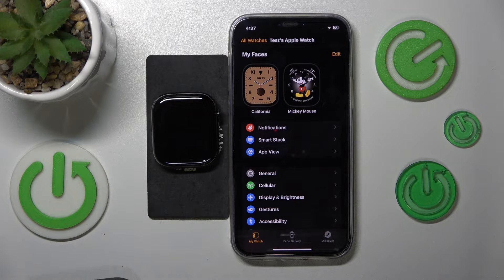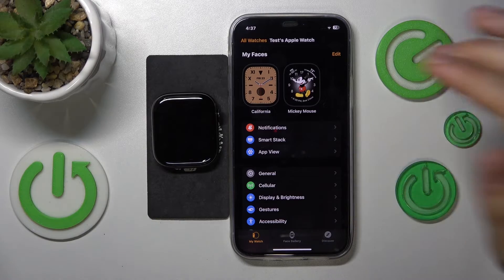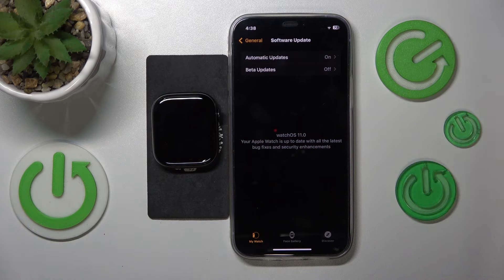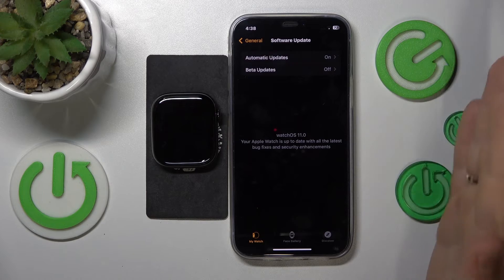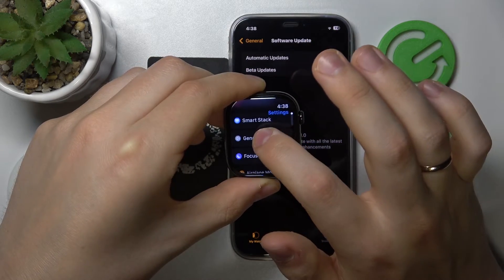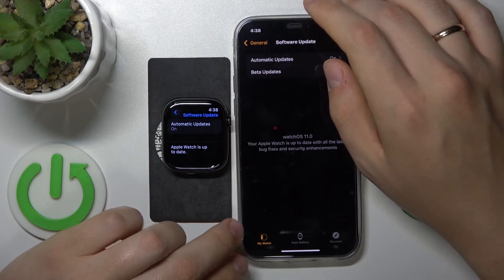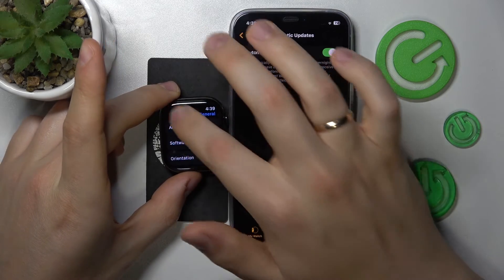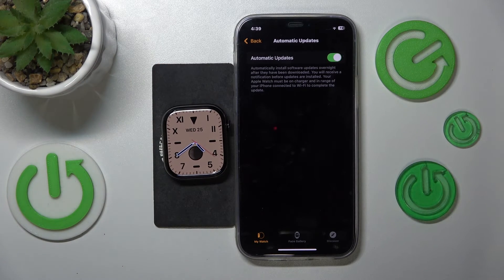How to Update Apple Watch Series 10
In this video, you’ll learn how to update your Apple Watch Series 10 to the latest software version, ensuring access to the newest features, bug fixes, and security improvements. We’ll guide you through the process of checking for updates via your paired iPhone and installing them smoothly on your watch. Keeping your Apple Watch updated is crucial for optimal performance and new functionalities.

How to update the software on my Apple Watch Series 10?
What’s the method to install the latest update on Apple Watch Series 10?
How to check for and apply updates on Apple Watch Series 10?
How to keep my Apple Watch Series 10 up to date?